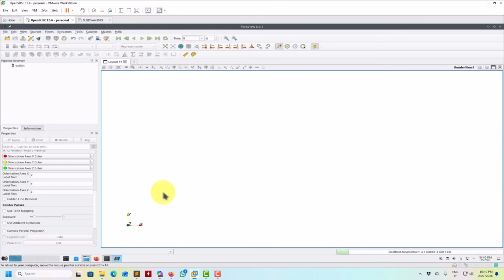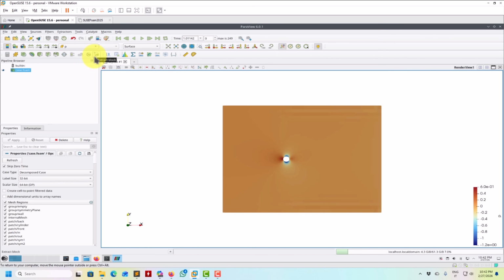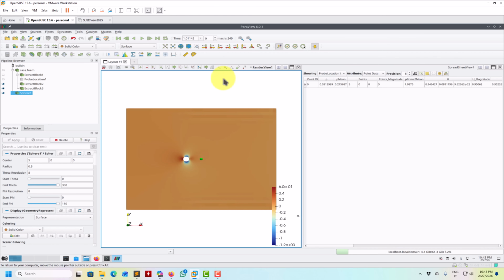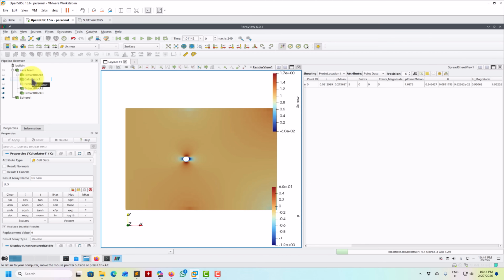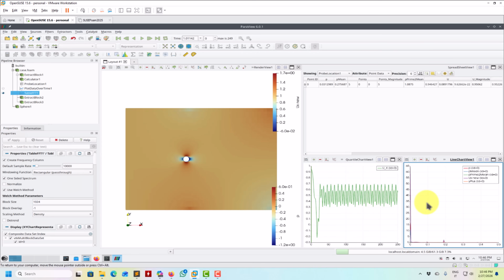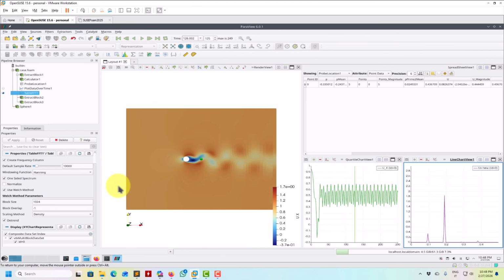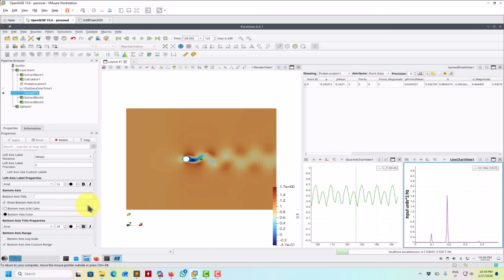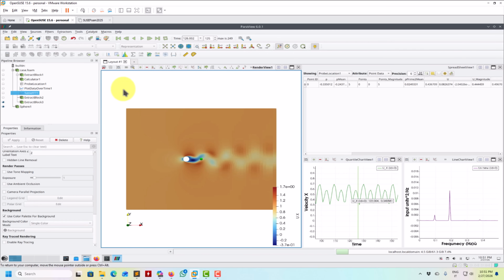🍪 CFD cookie - Mastering paraview - Unsteady data, signal processing, and tabular data - part 3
In this tutorial, we explore methods for quantitative post-processing of unsteady data in paraview, covering signal processing techniques and tabular data analysis.

In this video we are working with state2.pvsm.

- Table FFT filter
- Plot data over time filter
- Probe location
- Calculator filter

This CFD cookie is based on paraview 6.1.0 and OpenFOAM 13.